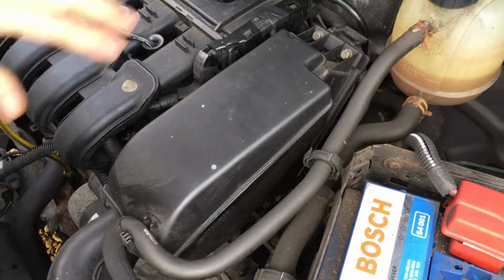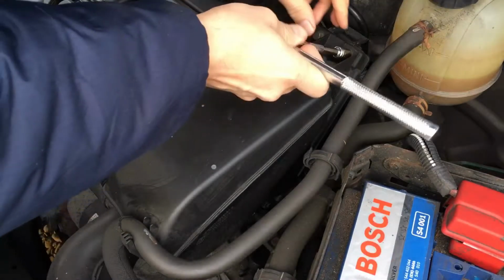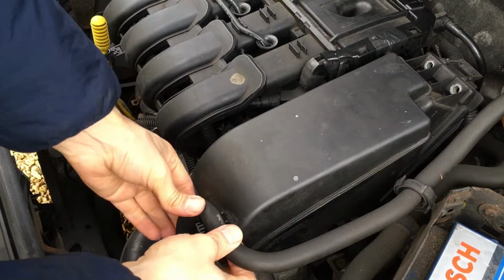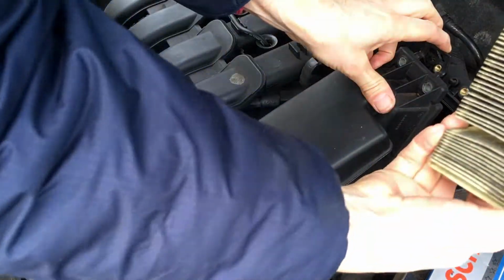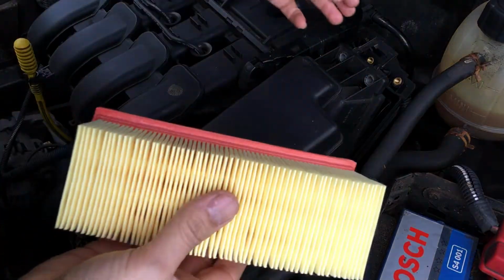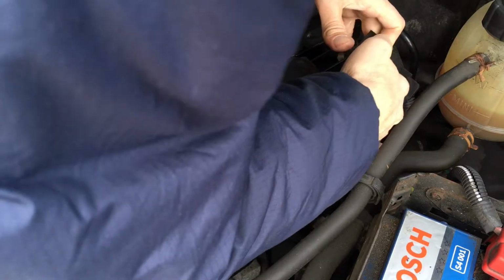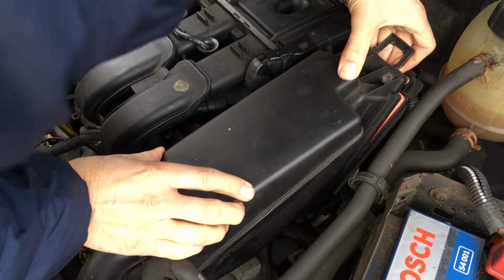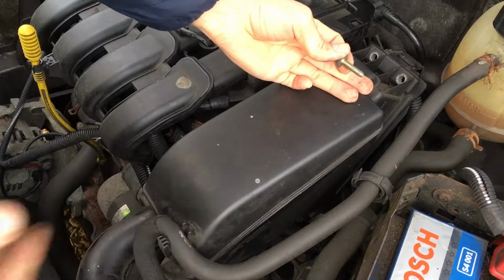Renault Clio Mk3 Engine Air Filter Change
This video shows how to change the engine air filter on a 2003 Renault Clio Mk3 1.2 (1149cc) 16v.

This video is brought to you in association with We Buy Cars Bristol (UK).